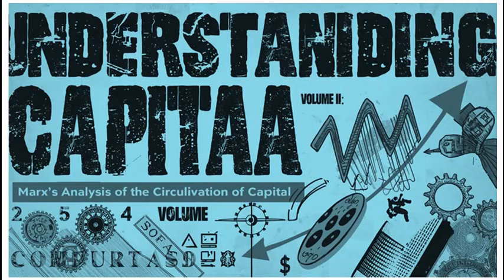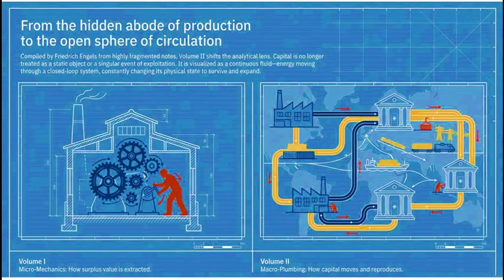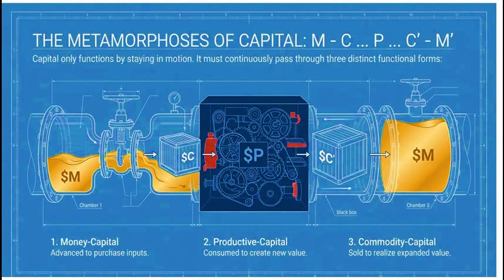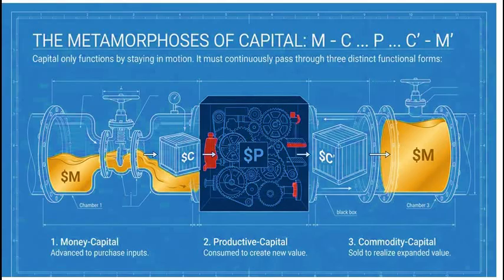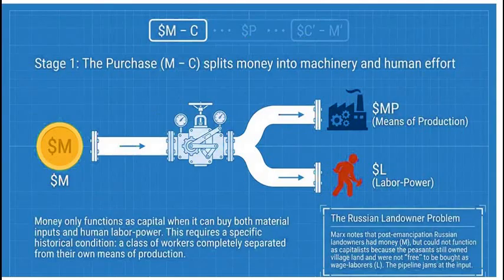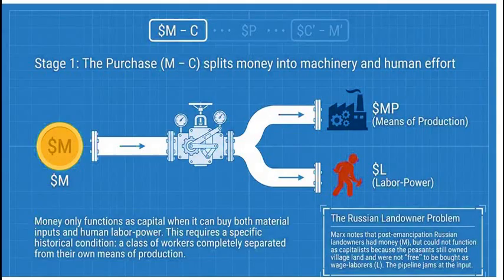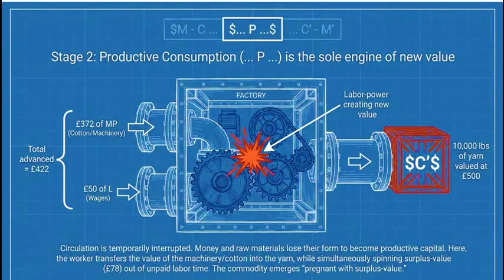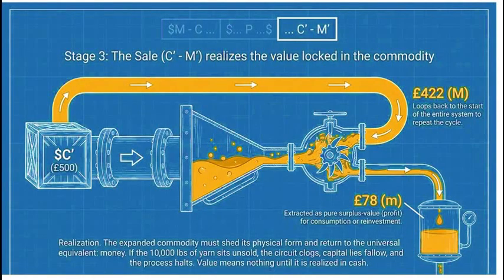Understanding Capital Volume II Marx's Analysis of the Circulation of Capital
Dive into the second volume of Karl Marx's groundbreaking work, Capital, meticulously edited and published by Friedrich Engels after Marx's death. Volume II explores the circulation process of capital, examining how capital moves through different stages of production and exchange. This volume builds on the foundations laid in Volume I, analyzing the reproduction and circulation of social capital, the turnover of capital, and the complex relationships between production and distribution in capitalist economies. Essential reading for anyone interested in political economy, economic theory, and understanding the structural dynamics of capitalism.